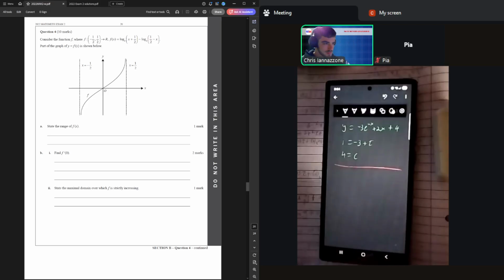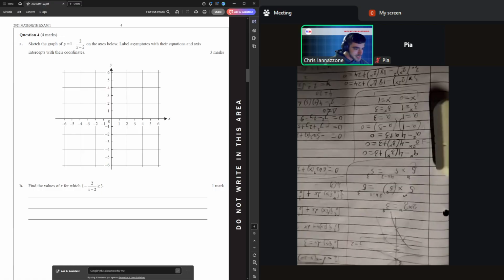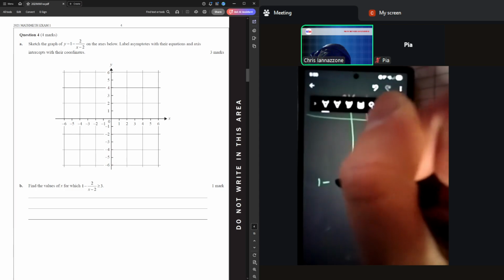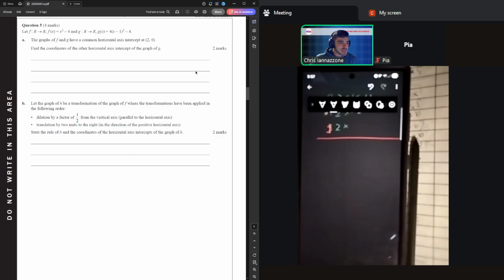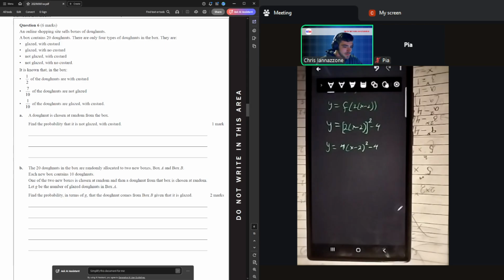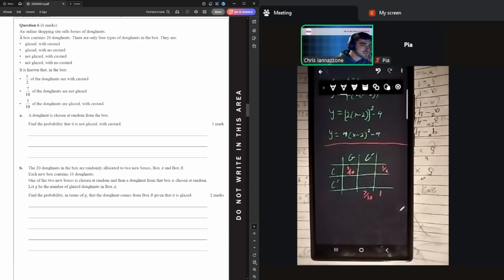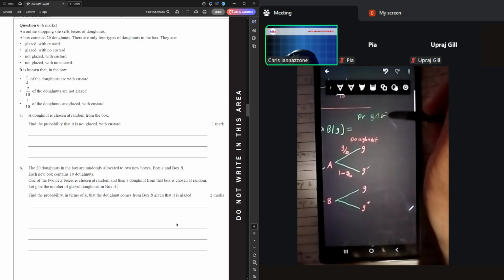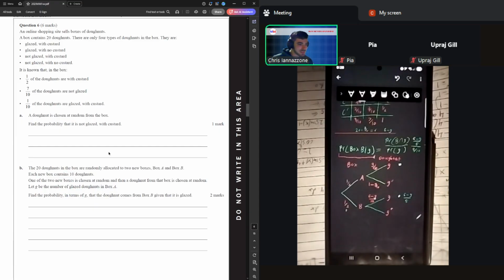Math Methods VCAA Exam 2 2022 Part 2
In this class, we run through some of the key questions in the 2022 Exam 2 extended response section.